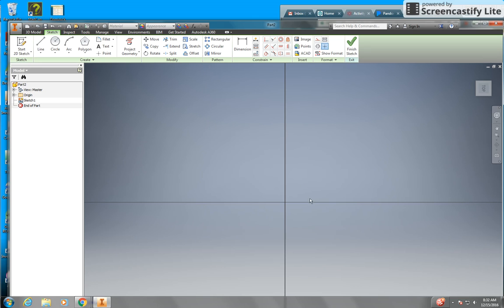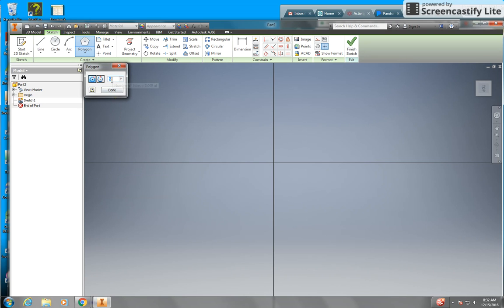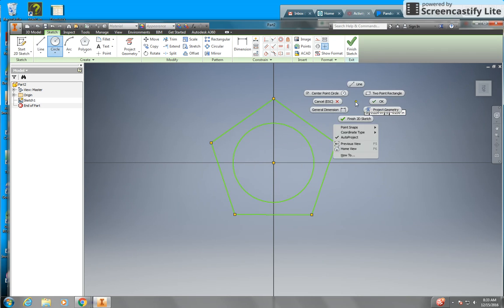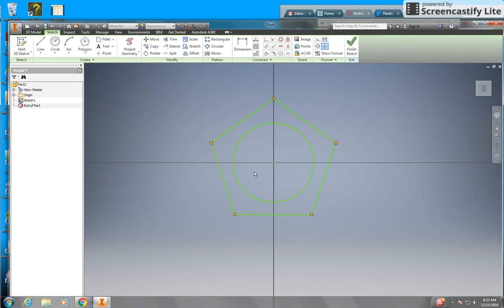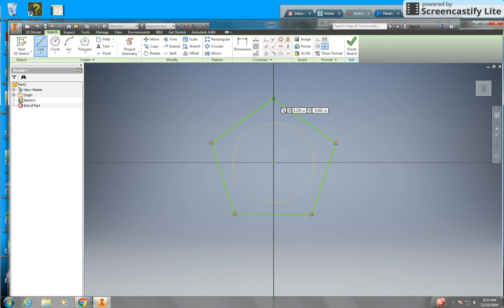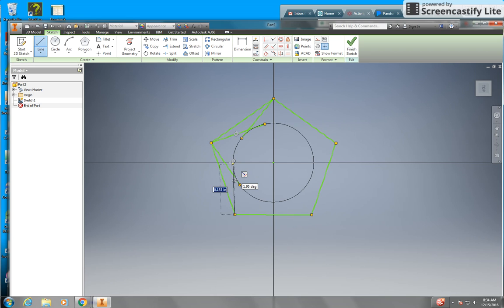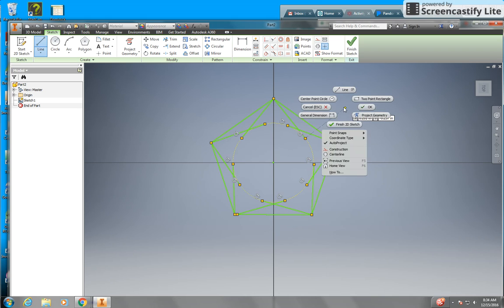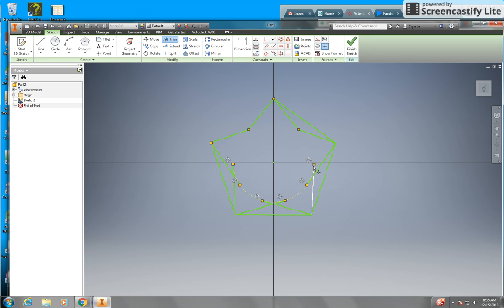Inventor 5.2B Creating a star